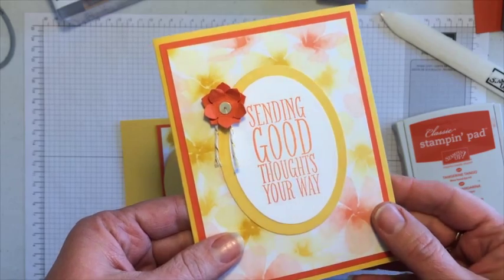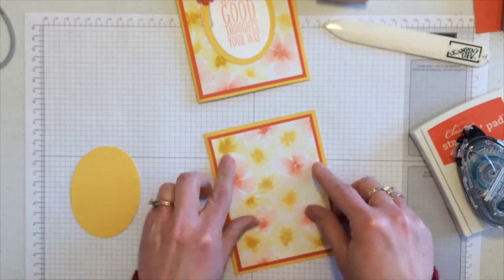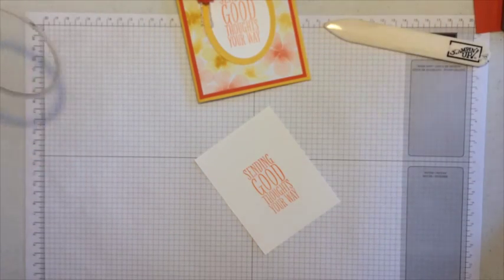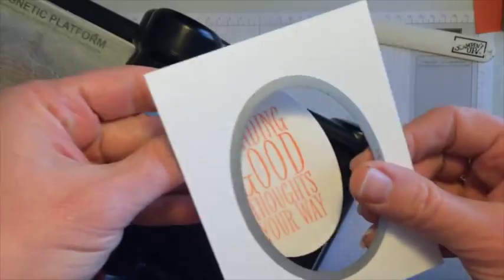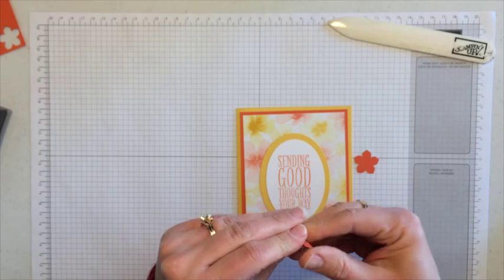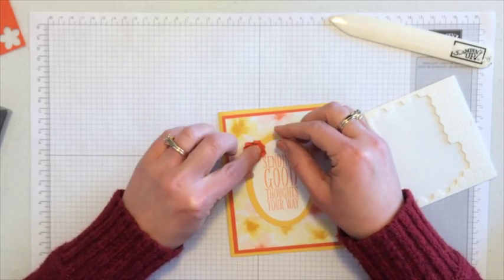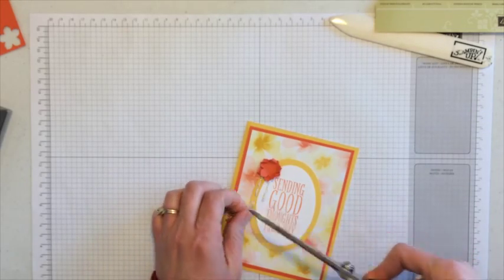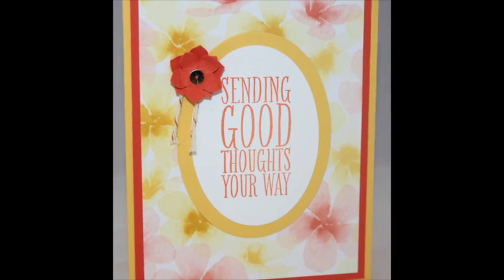Sending Good Thoughts card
Another Quick & Creative card! The punched flowers with the Gold Baker's Twine and Sequin add the perfect touch. Watch to learn a tip for securing the Baker's Twine.